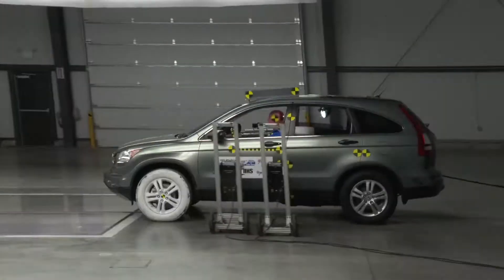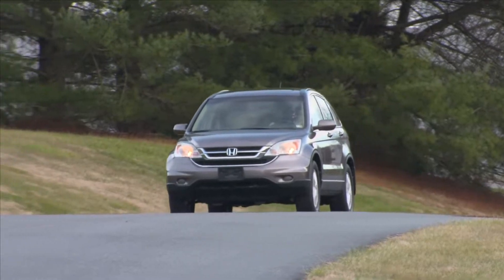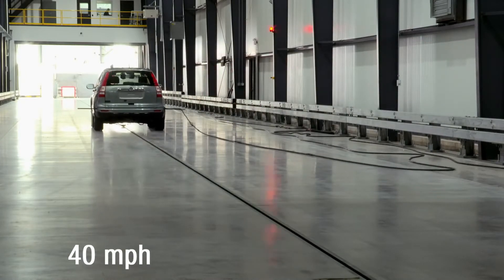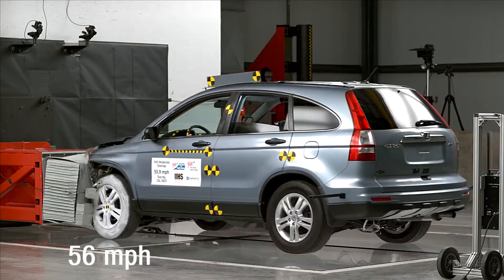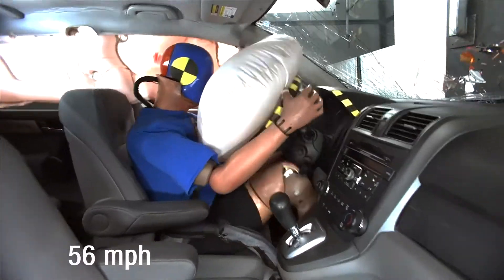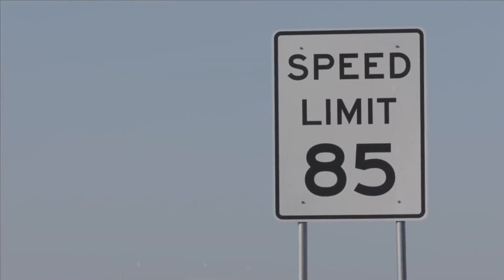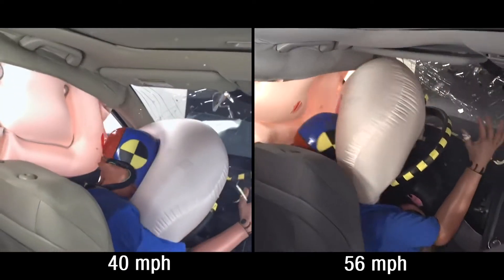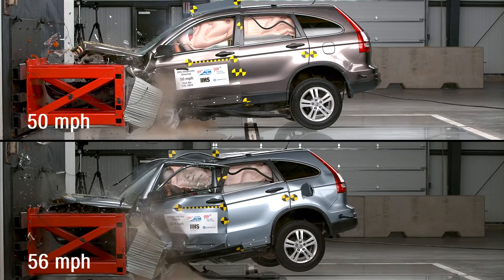How safe are our cars at speeds above 40mph or 64.4kmph? shocking results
IIHS news release • January 28, 2021

Drivers want to save time, and local transportation agencies want to improve traffic flow, but at what cost? With posted speed limits increasing on roadways around the country, a vehicle’s ability to protect drivers in crashes is in doubt.

Small speed increases can have huge effects on crash outcomes, as shown in new crash tests by the AAA Foundation for Traffic Safety, the Insurance Institute for Highway Safety (IIHS) and Humanetics. The safety organizations conducted crashes at three different impact speeds (40, 50 and 56 mph). They found the slightly higher speeds were enough to increase the driver's risk of severe injury or death.